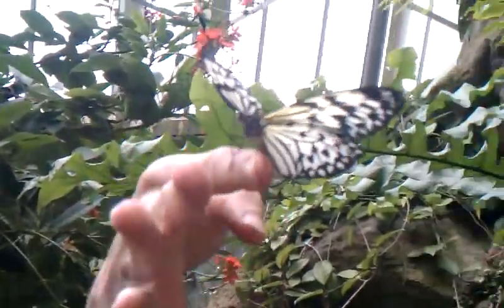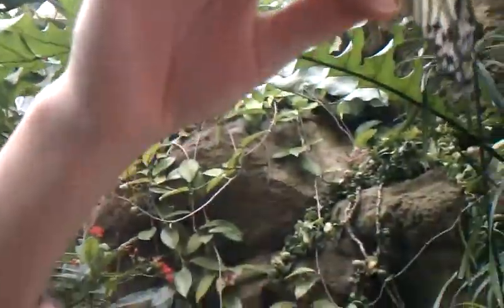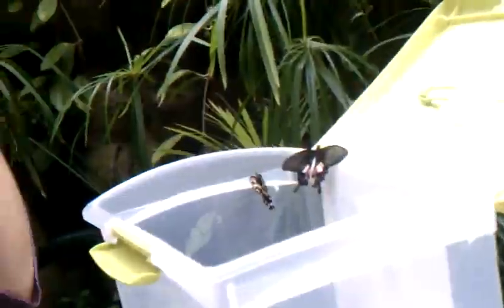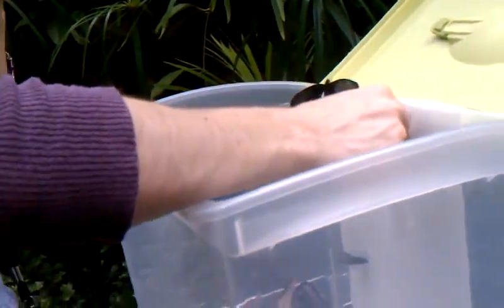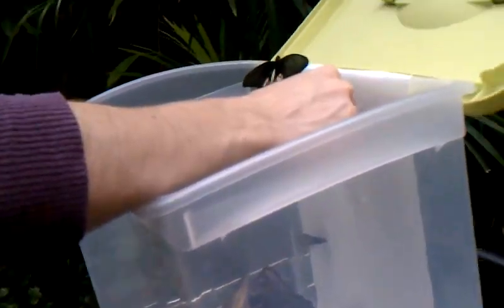Butterflies at the conservatory